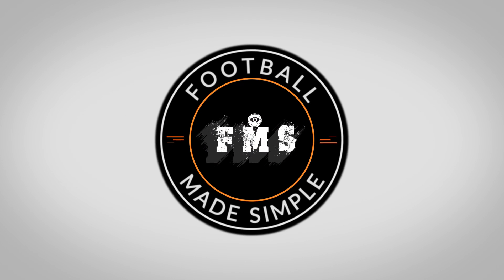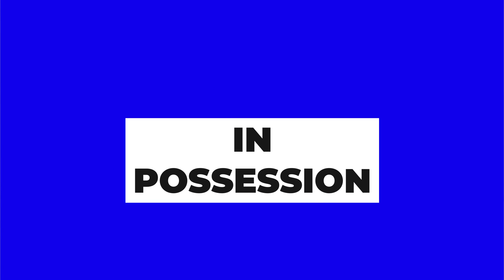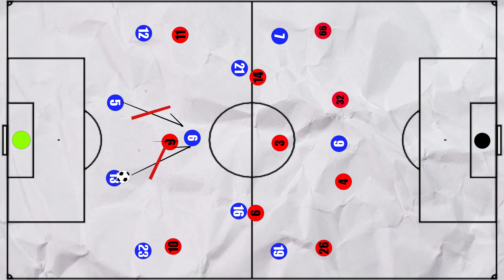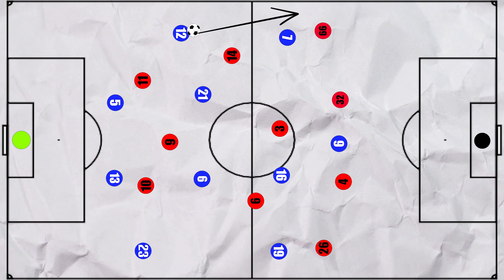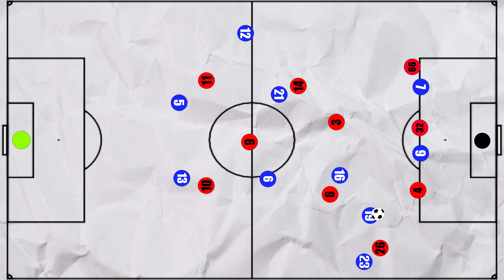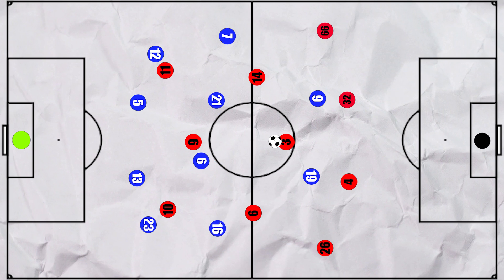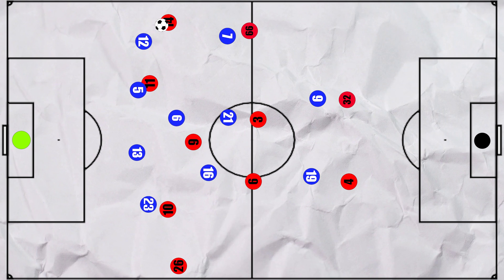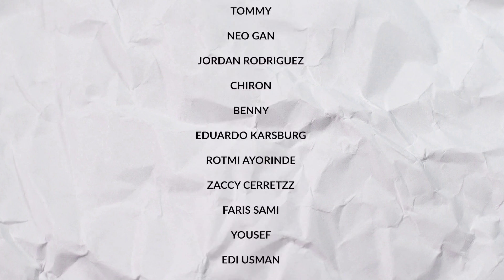Tactical Analysis: Everton 2-2 Liverpool | Ancelotti and Klopp's Battle Of Wits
What tactics were on display in the Merseyside Derby.